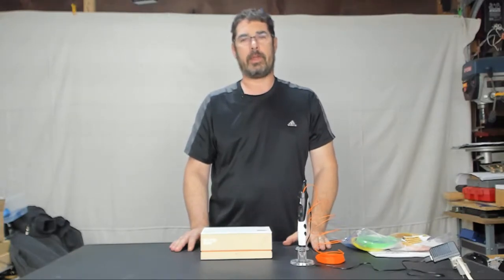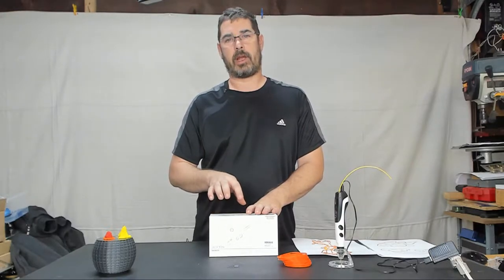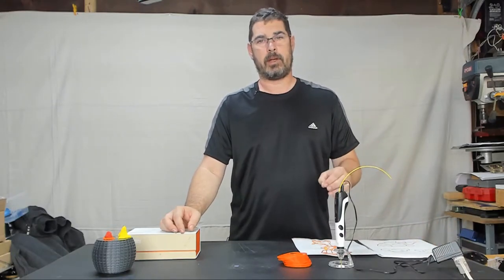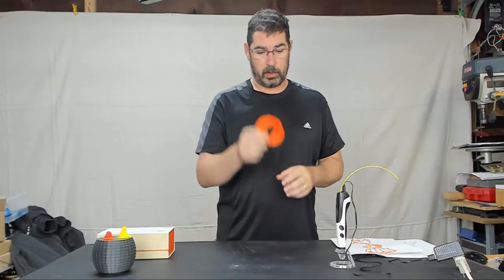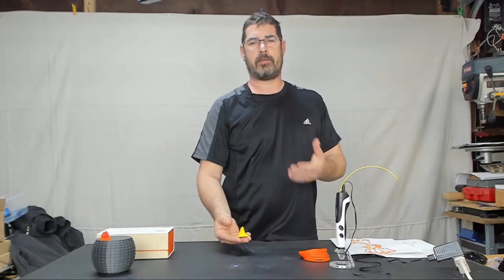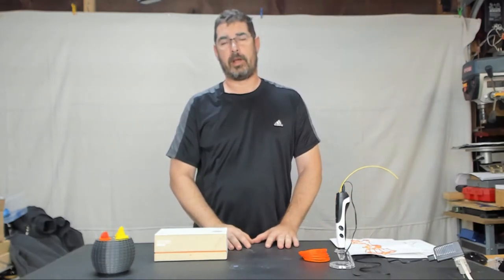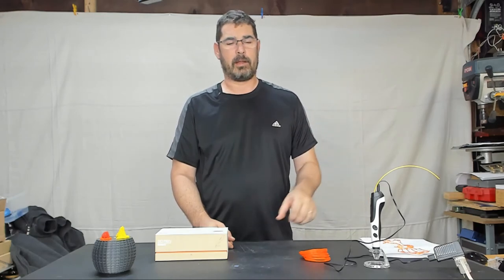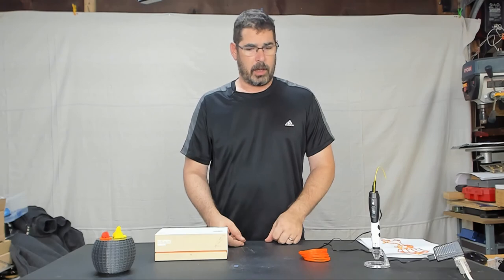TIPEYE 3D Printing Pen Review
I was asked to review the TipEye 3D printing pen and share my experiences with you. Let me know what you guys think!

-- You can also snag a great deal on filament assortment to go with it here!

-- If you are looking for other great holiday deals, why not check out Gear Best while the Black Friday specials are still running?

Be sure to check out ChaosCoreTech and MakeAnything to see what they are doing with 3D printing pens!!!